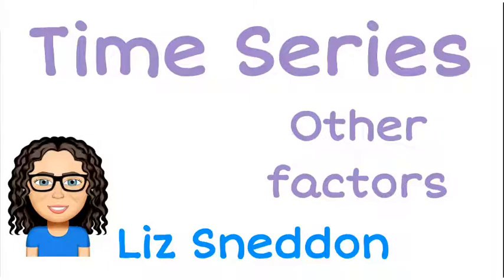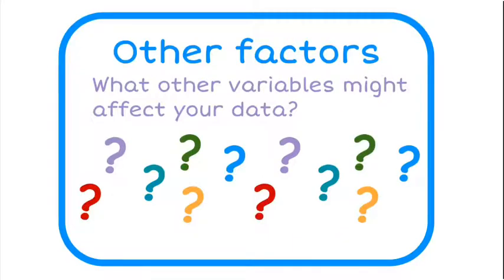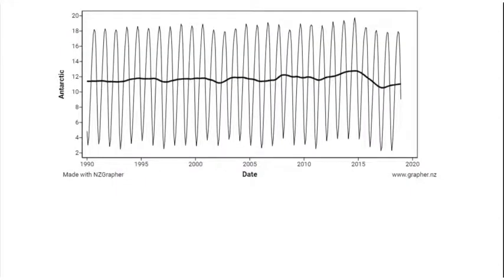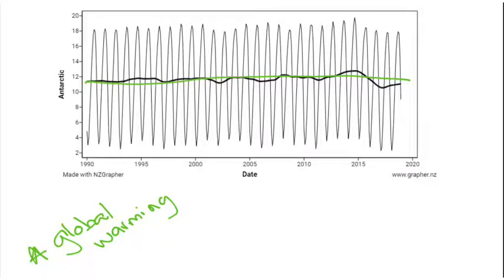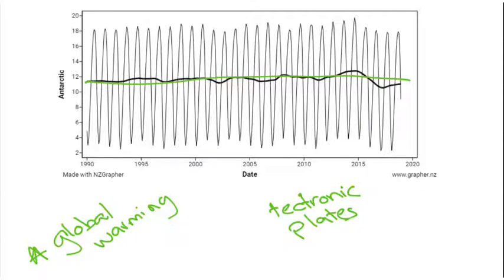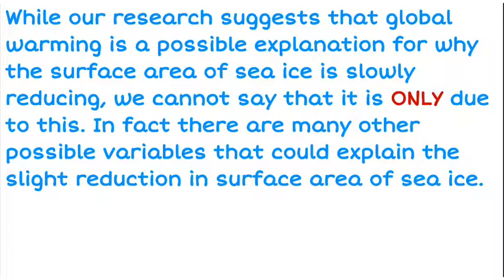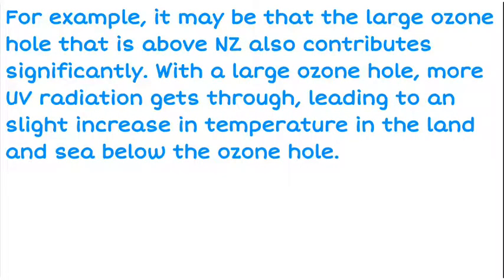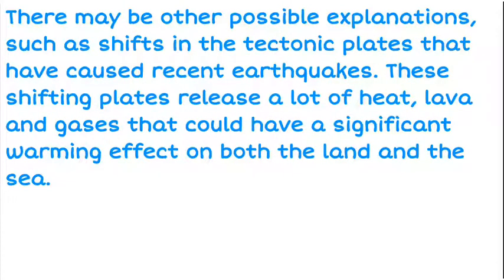time series other factors